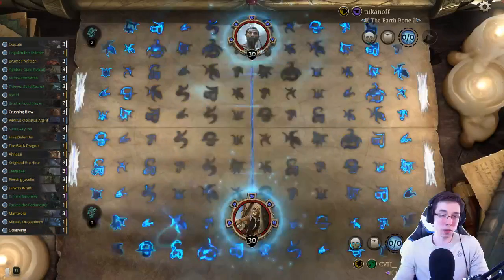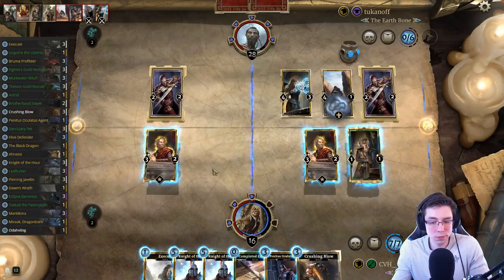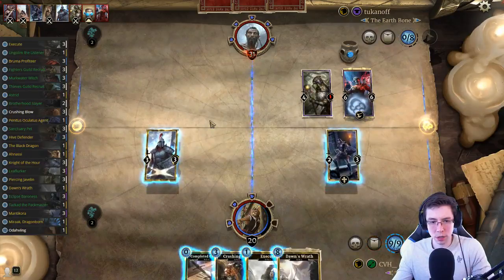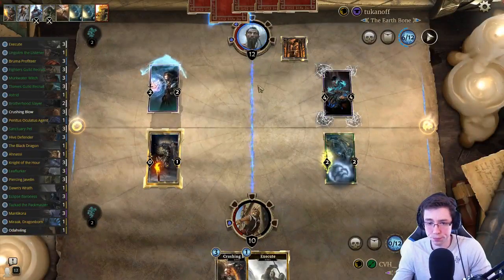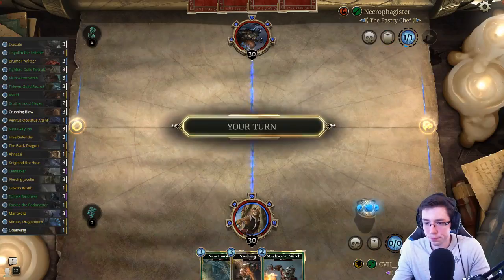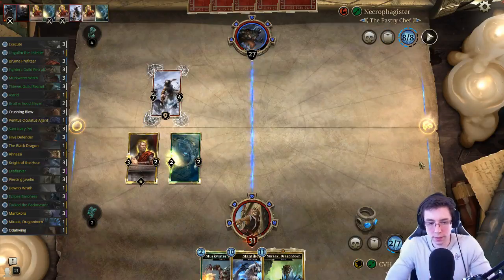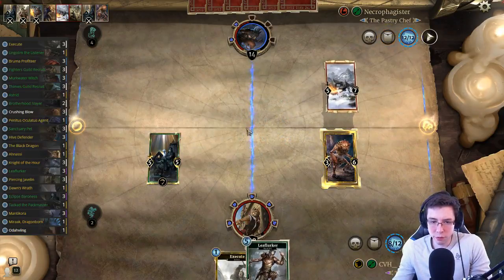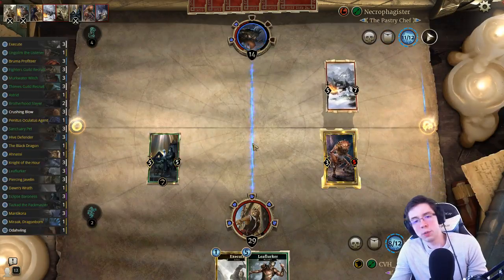(TES: Legends) Control Monk Laddering - All the Night Mothers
Testing some Control Monk post-Fall of the Dark Brotherhood!